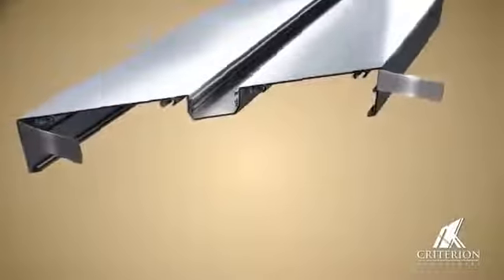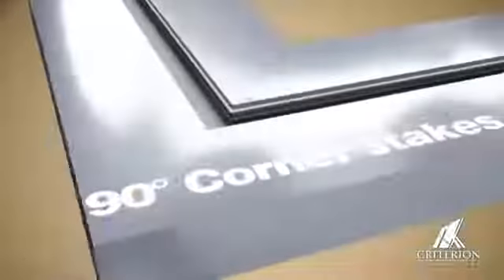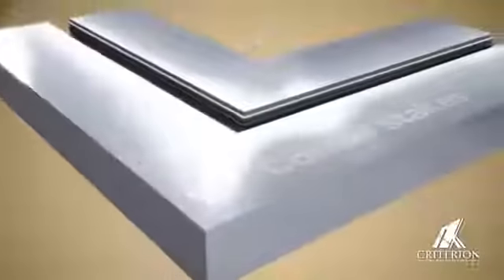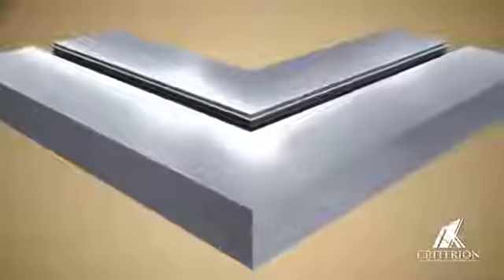Criterion Corner Stakes